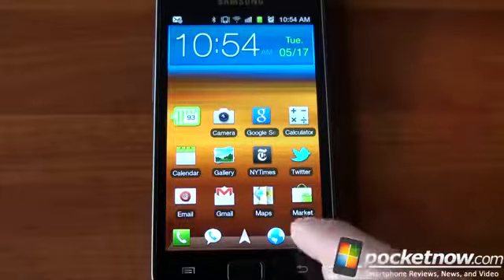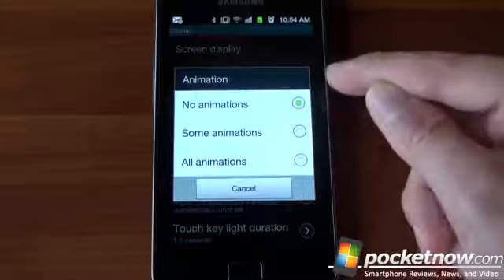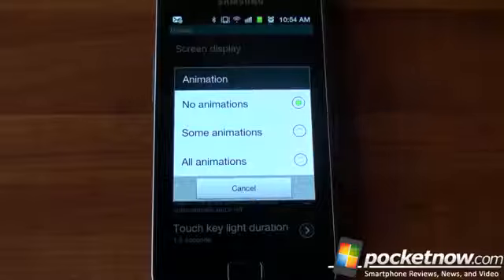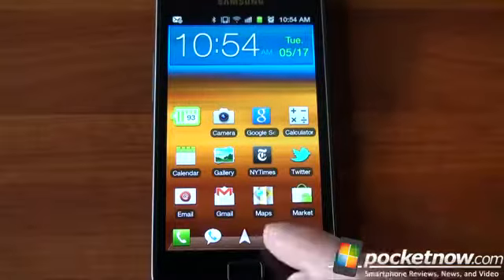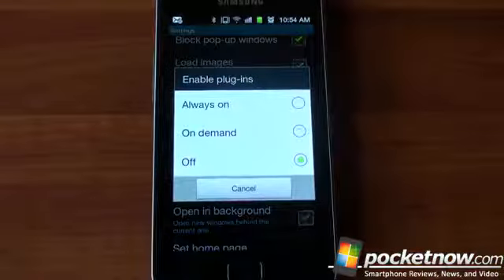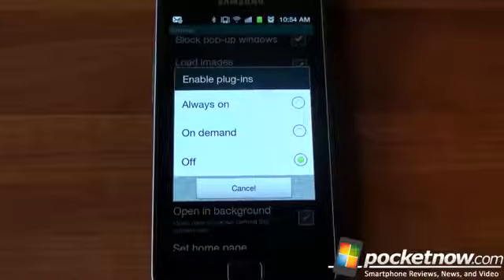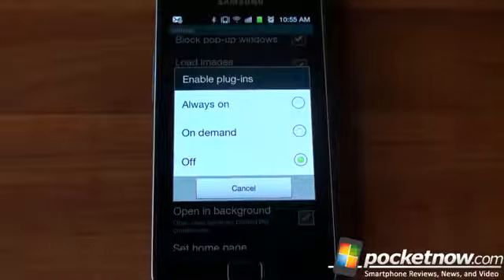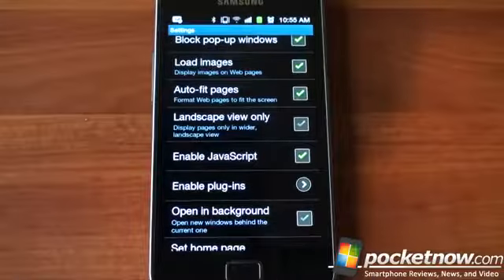7 step make android device faster